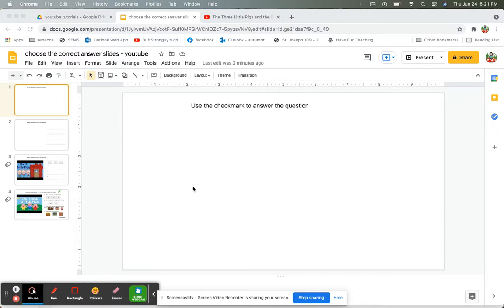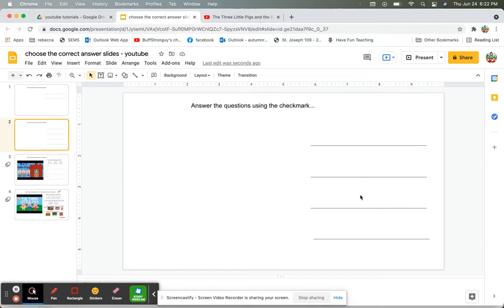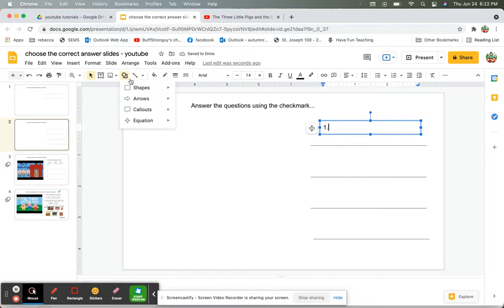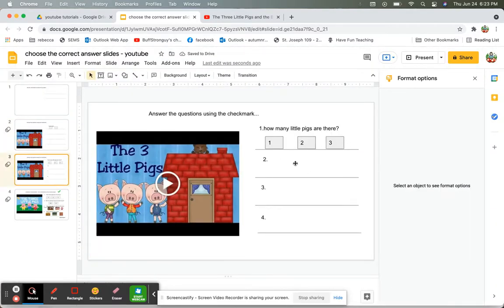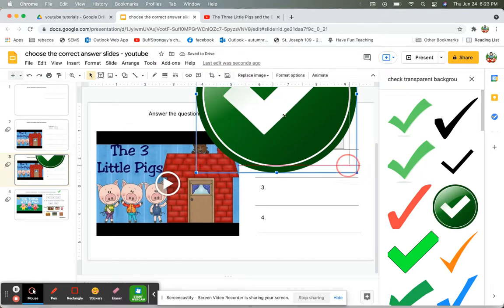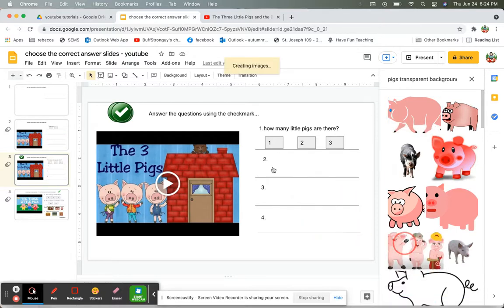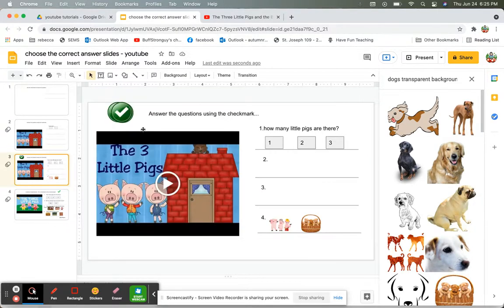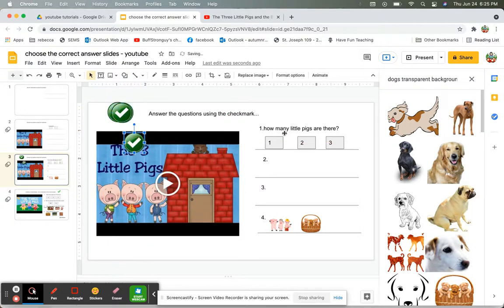8 - drag and drop - quiz/comprehension questions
learn how to make a simple comprehension / answer the questions slide.